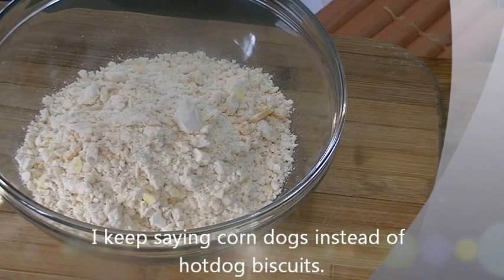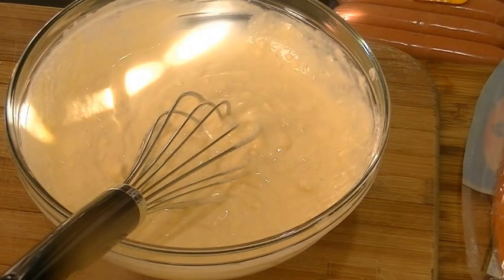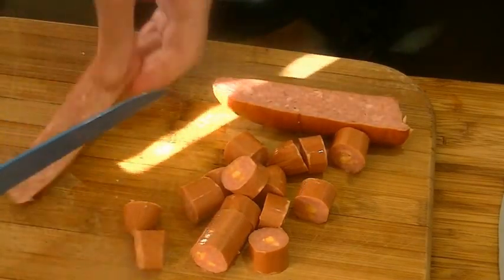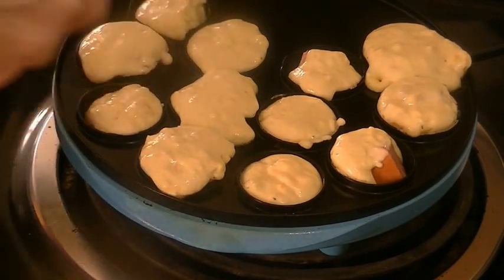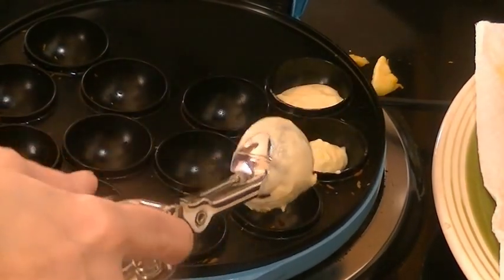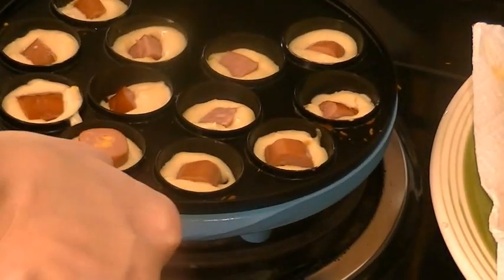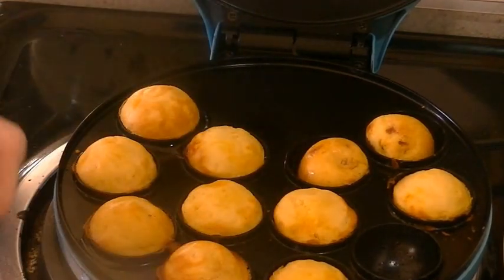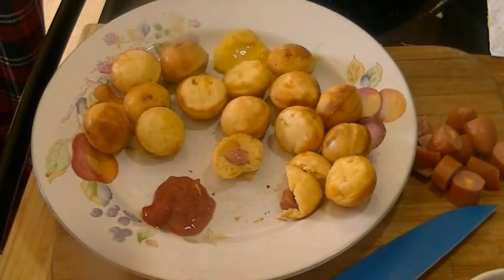Bisuits with hotdogs and sausage from a cake pop maker review.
This is destenson1 channel and she did a recipe with her cake pop machine that was not cake here is the link:

Cake pop maker review.  I tried it with package of biscuit mix some hotdogs and sausage.  I did not care for the machine when making "cake" pop because it burned the bottom of the cake pops because it over heated.  So I figured out a way to use the cake pop machine without burning the batter.  Give it a try or think of what would do with a cake pop machine besides making cake pop?